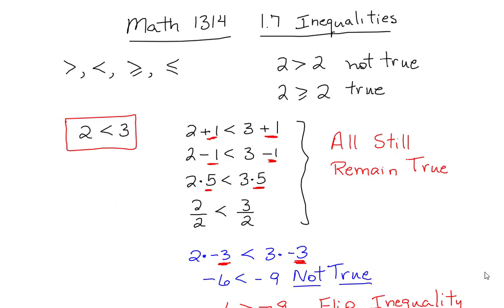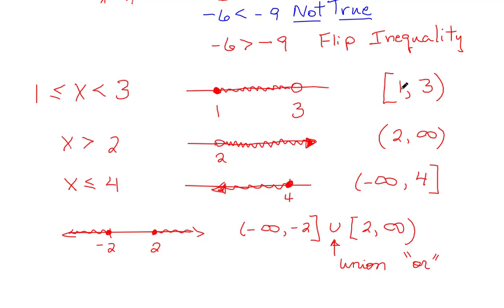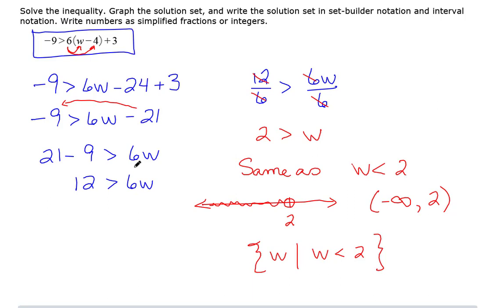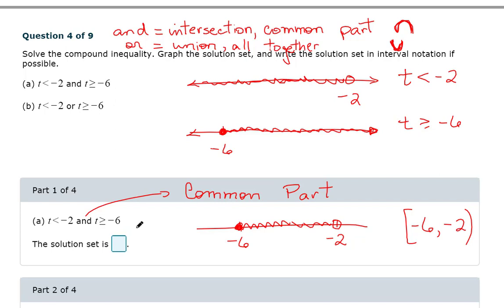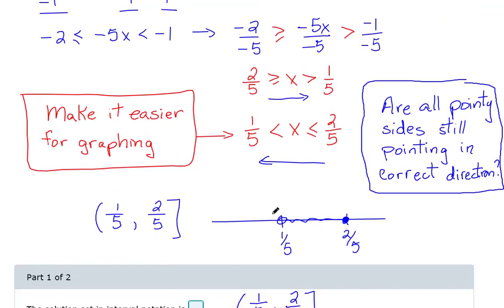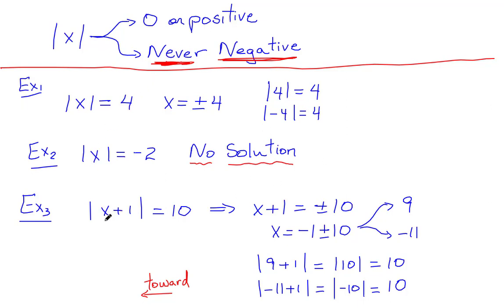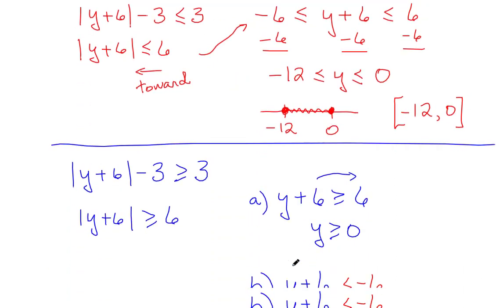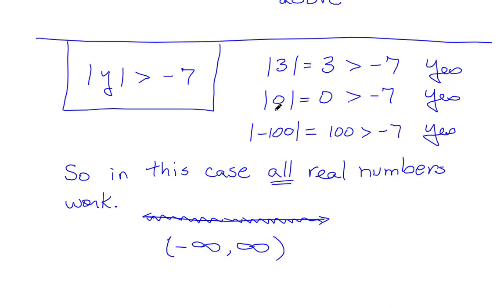Math 1314, 1.7